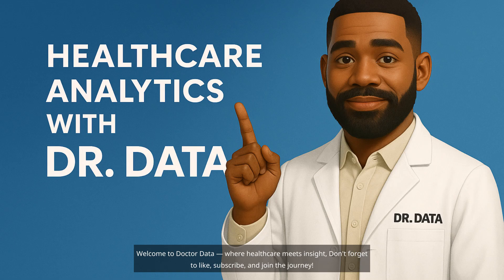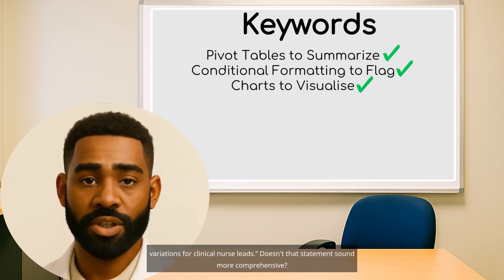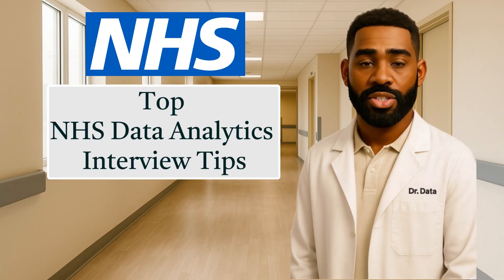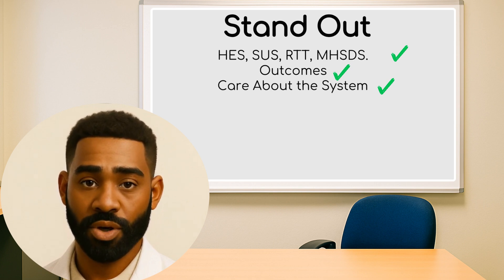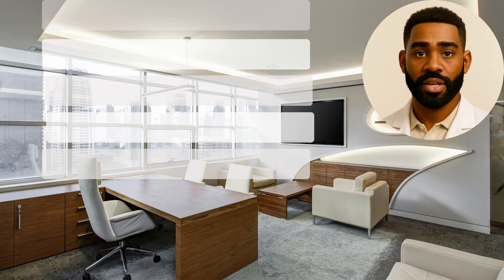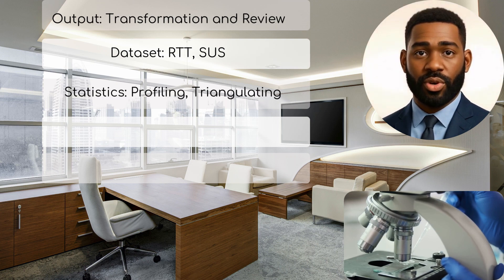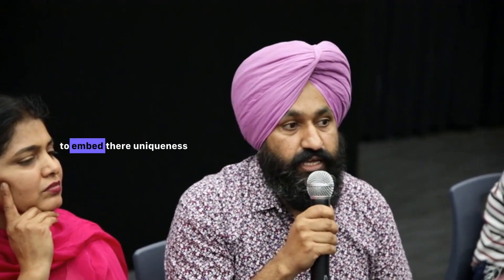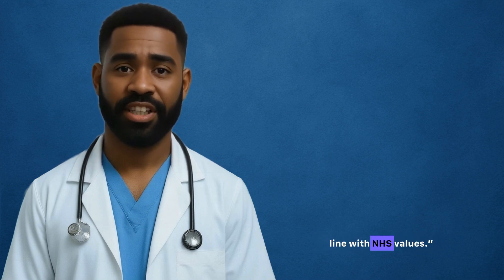NHS Data Analyst Interview: 4 Essential Episodes in One | AI, Interview Strategies & Common Mistakes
Thinking of applying for an NHS Data Analyst role in 2025? In this video, I walk you through the key tips, AI mistakes, and interview techniques that helped me and others professional or student land NHS analytics roles in Healthcare Analytics.

Timestamp
0:00 Intro
0:01 Episode 1
4:35 Episode 2
8:17 Episode 3
12:19 Episode 4

💬 Learn:

What to expect in an NHS data interview

The top NHS datasets to revise (HES, SUS, RTT)

How to apply the communication methods with real examples

Tools to highlight: Excel, Power BI, SQL

This video will help you speak the language of healthcare analytics and stand out at interview.

NHS analytics careers

Power BI & SQL tutorials

Real-world healthcare case studies

📈 Let’s help you become an NHS Data Pro.